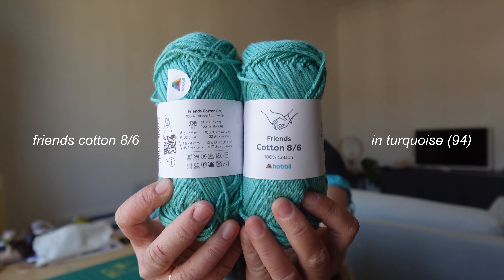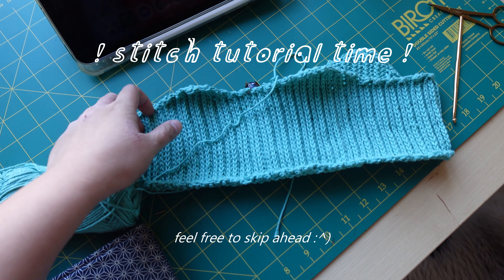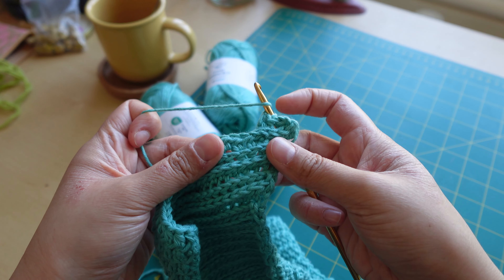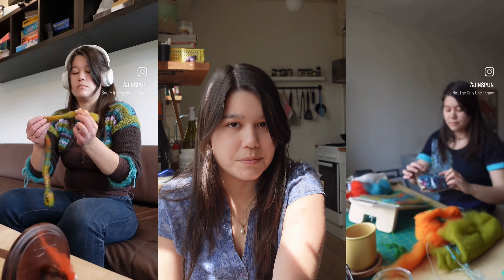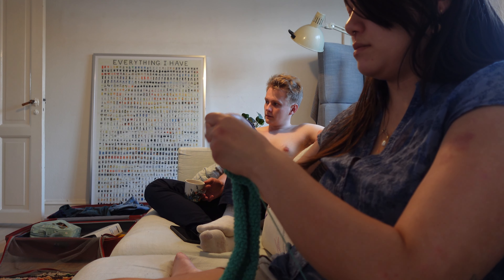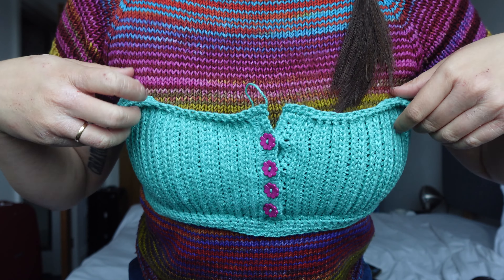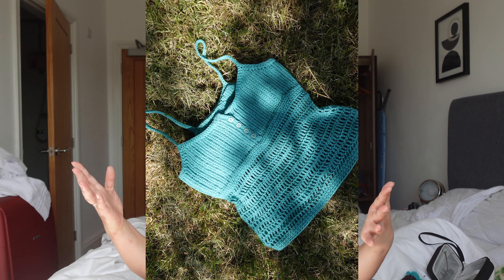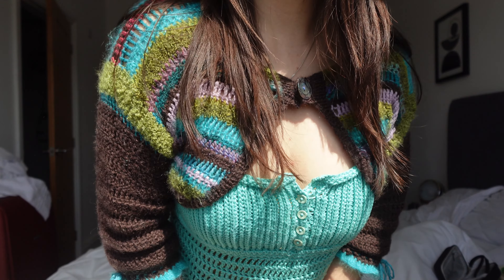crocheting a tank top, spinning yarn & travelling to Cambridge! | fiber artist diaries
hi guys! long time no post lmao

I wanted to upload this little vlog of sorts even though it's not super knitting/crochet focused because even though so much is going on right now I am still obsessed with making things! I've been spinning almost every day and am planning on making heaps of things during our stay in Cambridge.

anyway, I hope you guys enjoy this little slice of my life. lots of fun things coming soon x